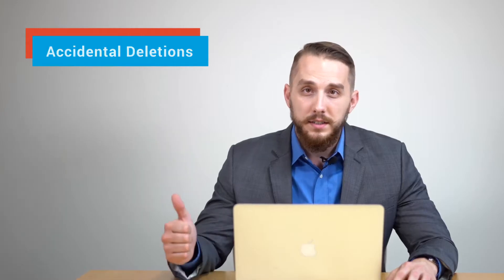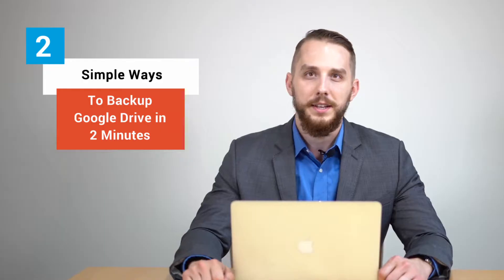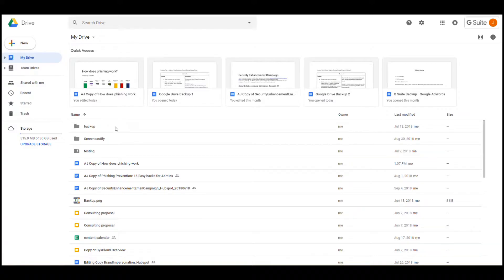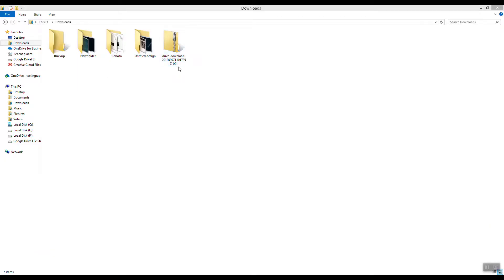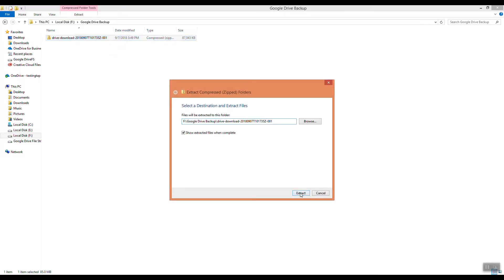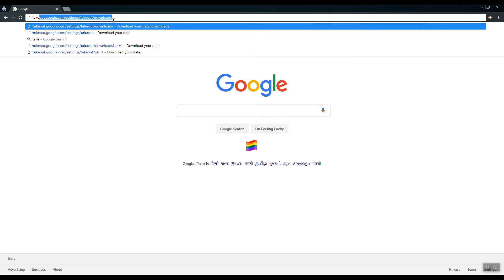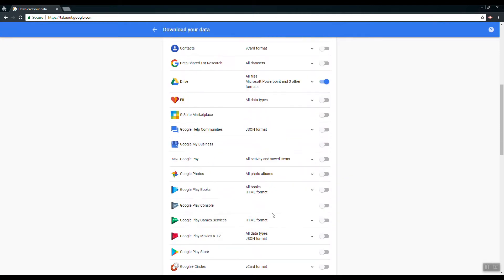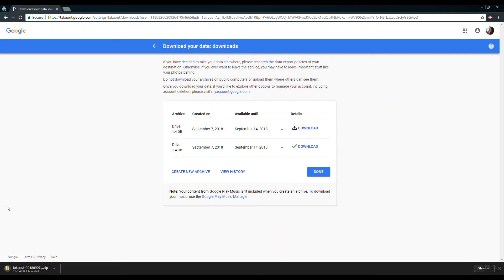2 Simple Ways to Backup Google Drive in just 2 minutes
Explore the 2 simplest ways to backup your Google Drive in just 2 minutes.

1. Take manual backup by Drag and Drop
2. Take Google Drive Backup using Google Take out